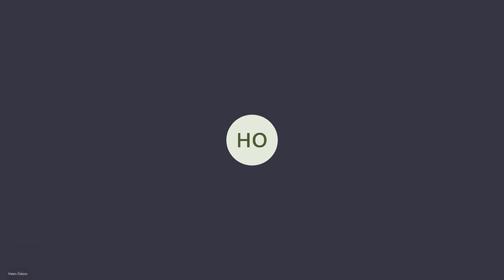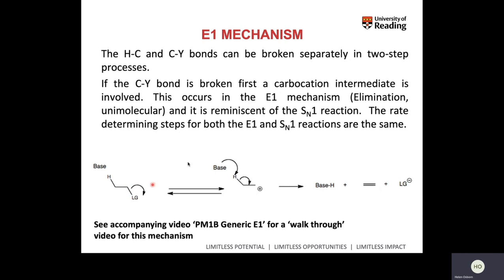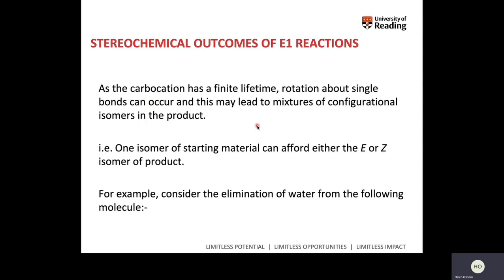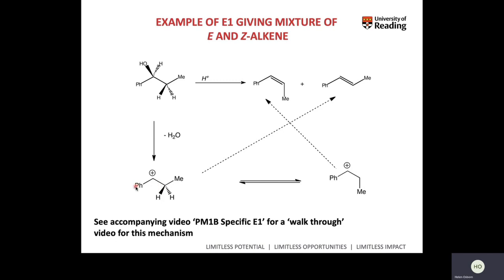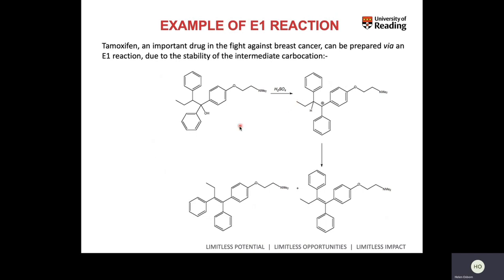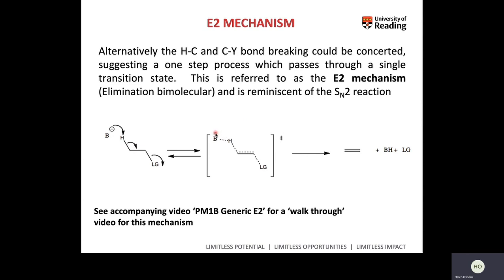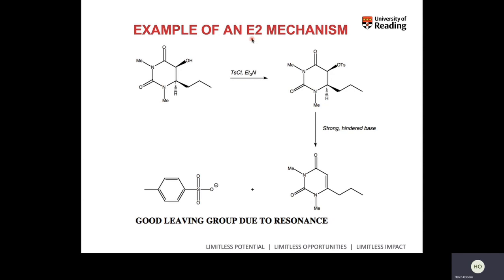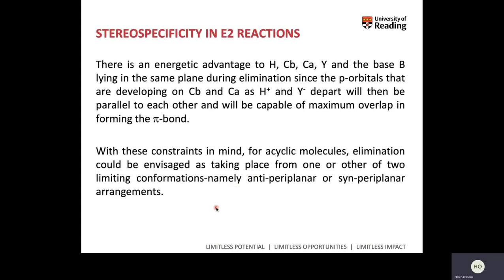Watch 'PM1B Week 8 Reaction mechanisms 4th part' Microsoft Stream Google Chrome 2022 08 28 19